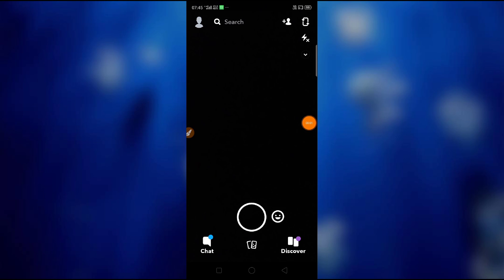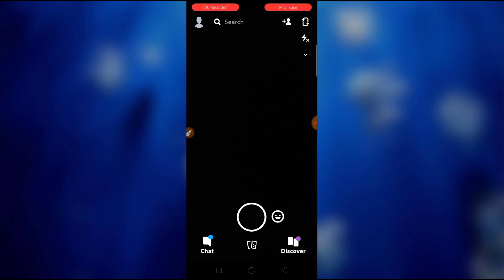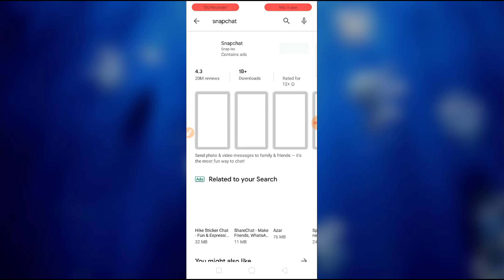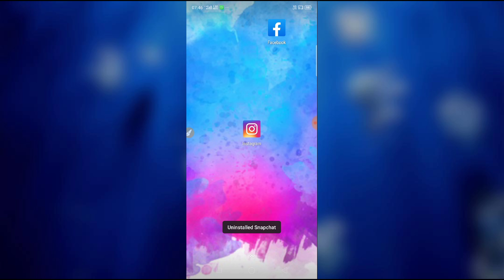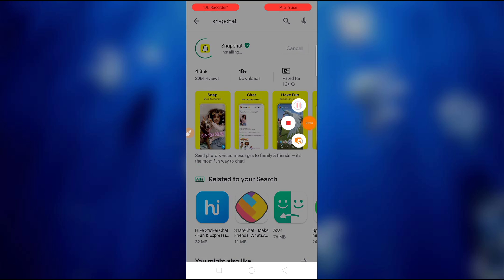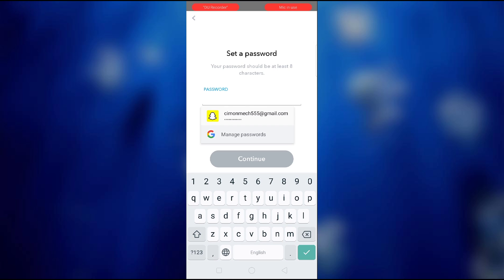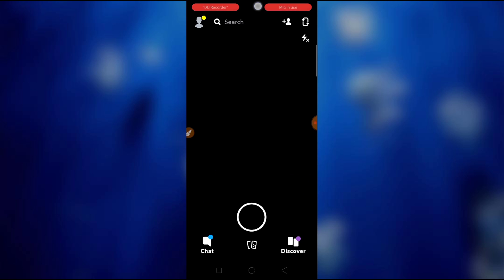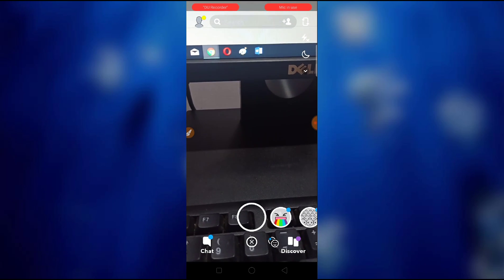How to fix snapchat camera black screen problem Solved 2024